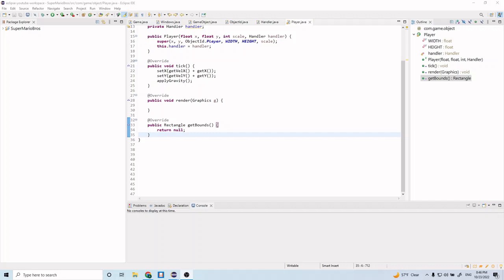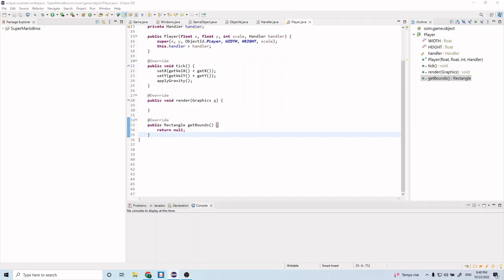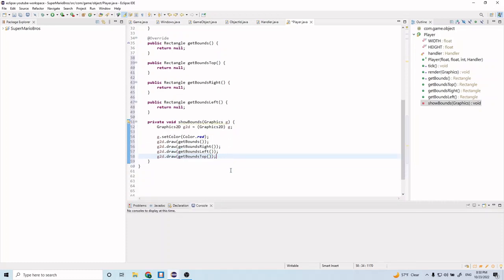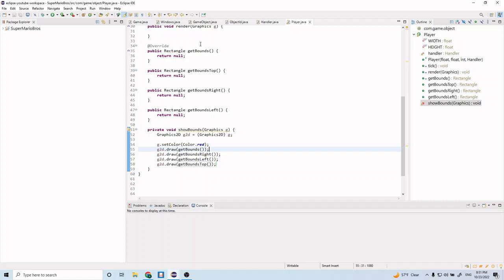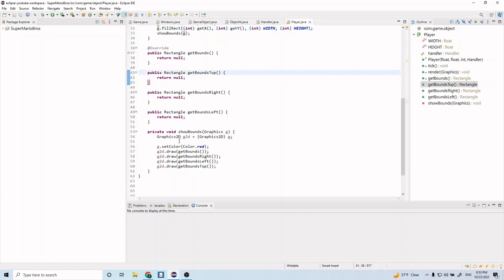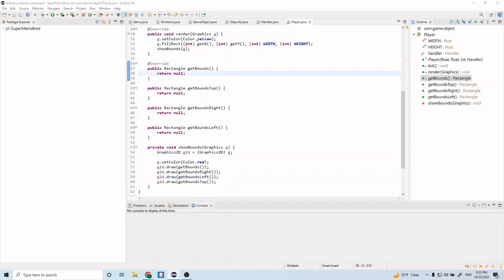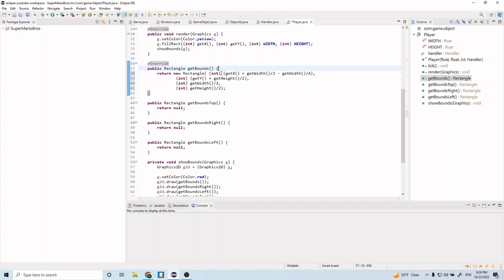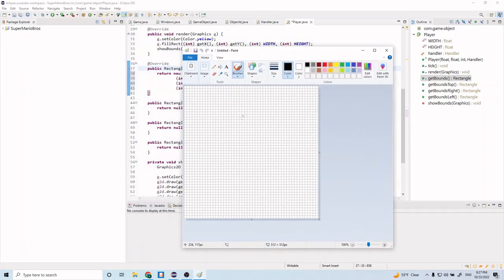Java Game Programming #9 - Collision Detection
We're going to be building Super Mario Bros in Java!!! I'm super excited, and I hope you are all super excited as well! In this video we will be implementing Collision Detection. We will be building bounding boxes and detection of when those bounding boxes overlap to register whether a collision occurred or not. If you have any questions or feedback for me, please please please leave them in the comment section below.

- YourFriendlyProgrammer

Timestamps:
00:00 Introduction
03:01 Collision Detection
03:58 Show Bounds
09:12 Bounds